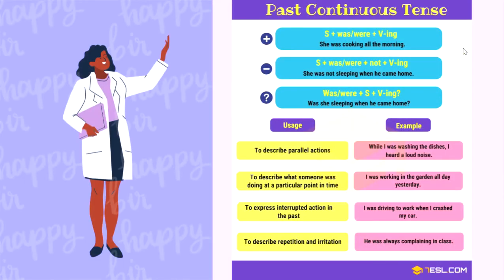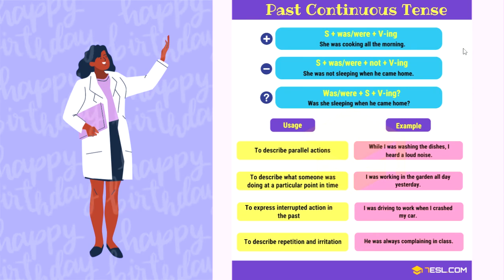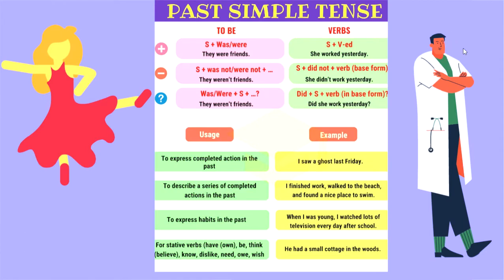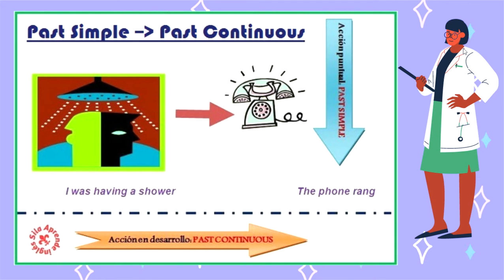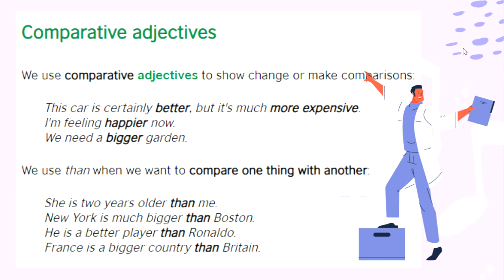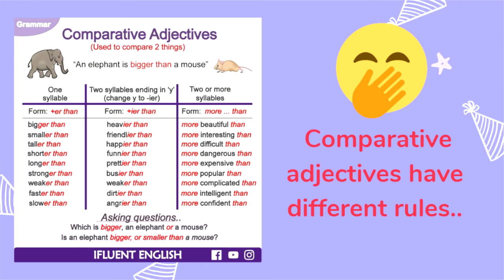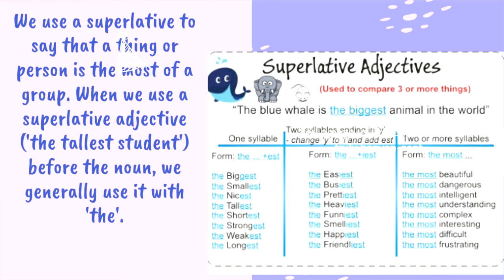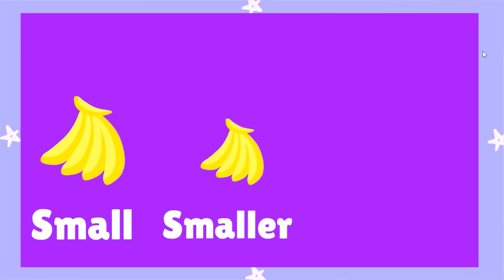Interrupted past (past progressive with "when")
Este vídeo es una recopilación de los temas más importantes que vimos durante el primer periodo académico.